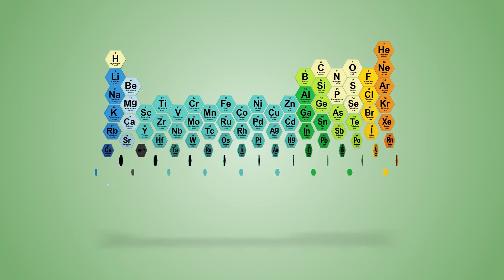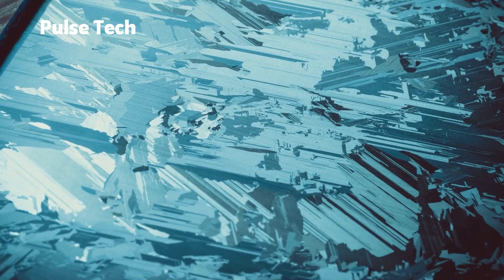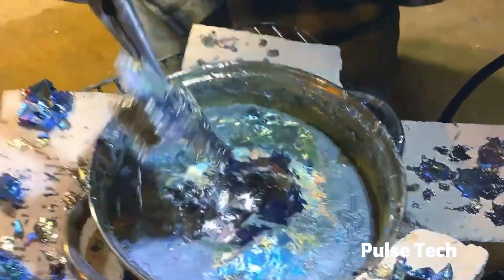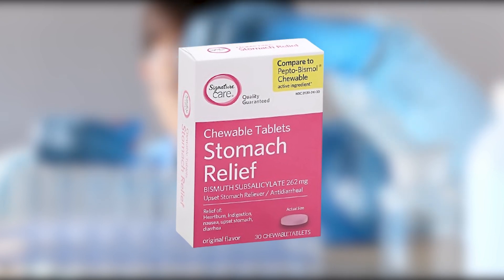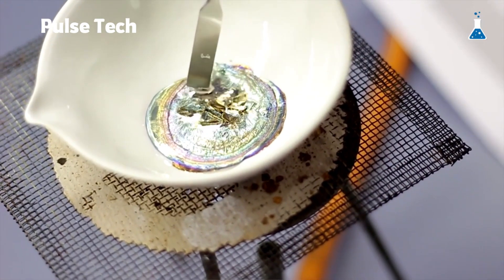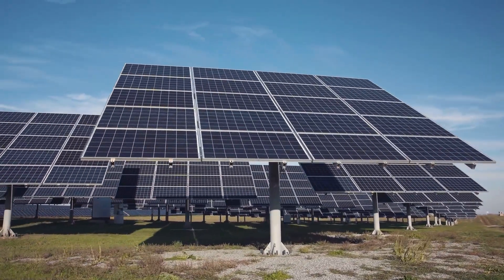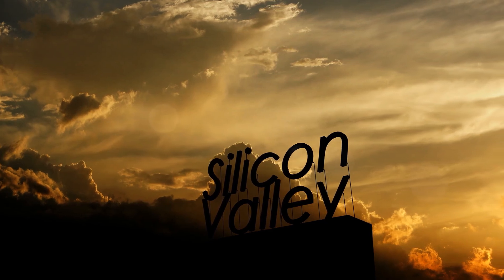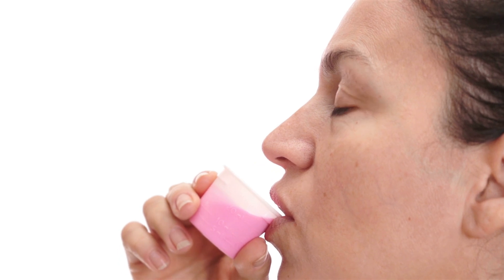Why Bismuth is the Element of the Future